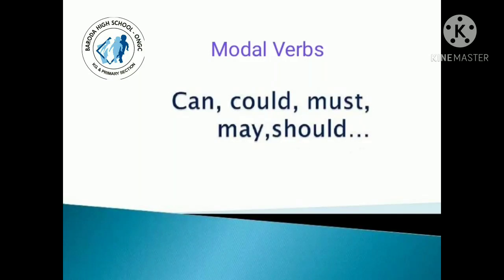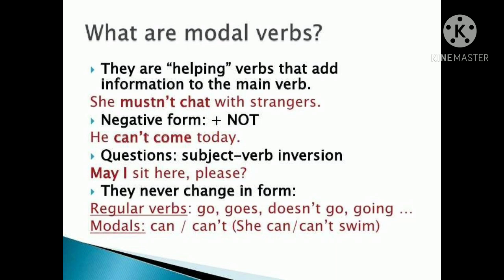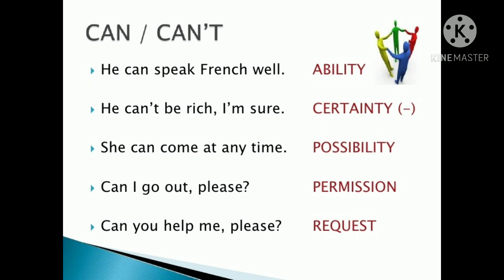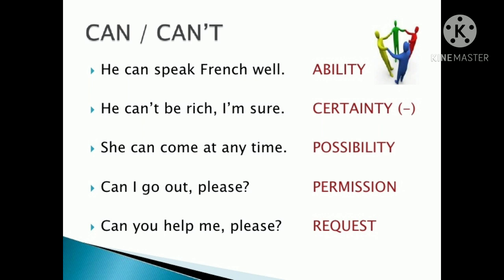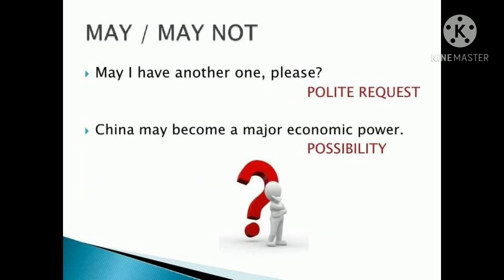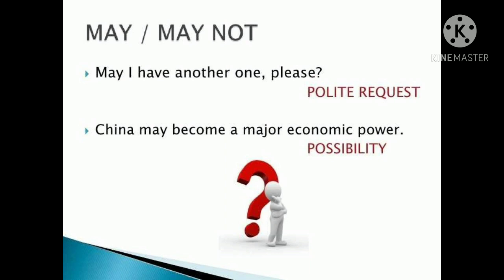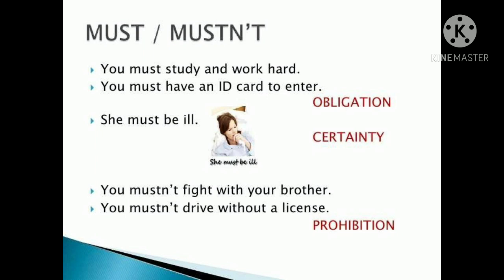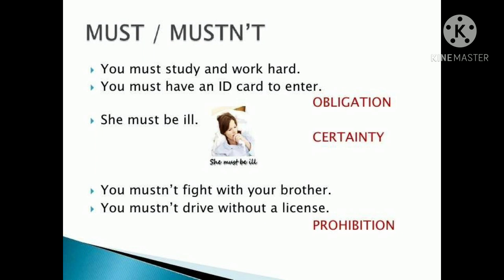Can, May, Should and Must